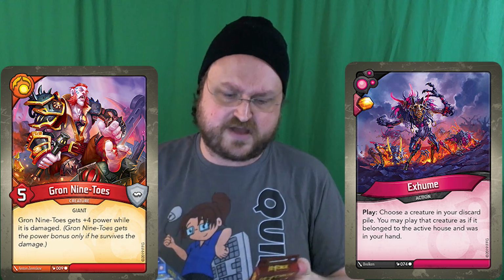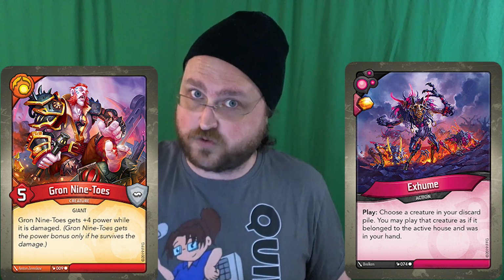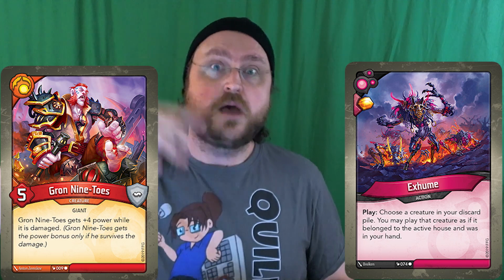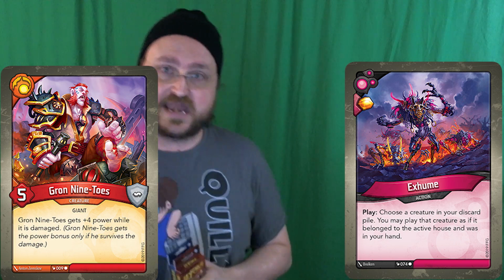KEYFORGE: WORLDS COLLIDE -- sponsored Why You Should Buy a Boardgame (in 5 Minutes)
Keyforge is a brilliant card game that my gaming group is now addicted to, and Worlds Collide brings the game to the next level!

Snail Mail:
P3A 4S8